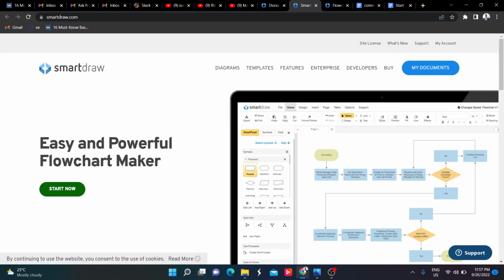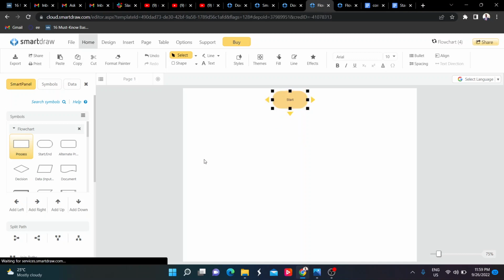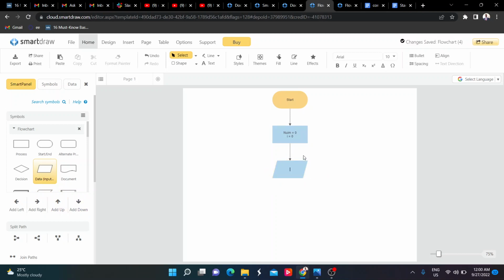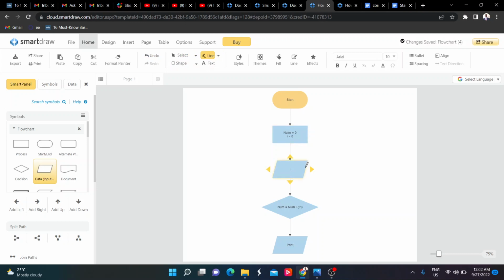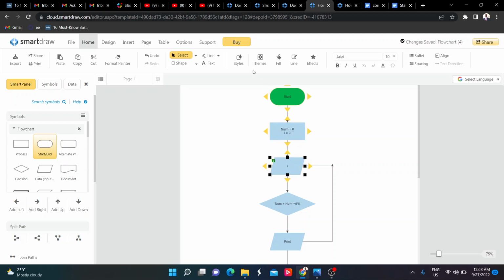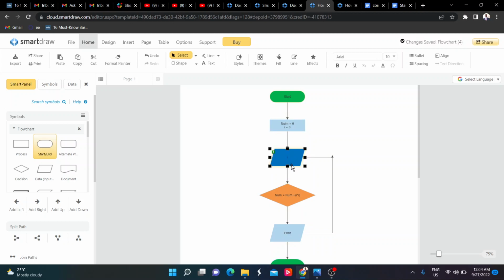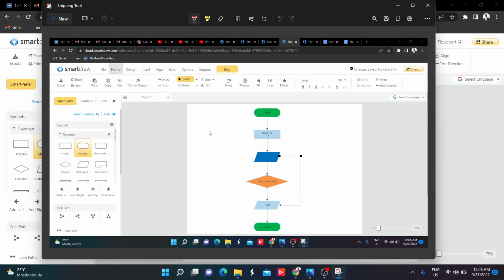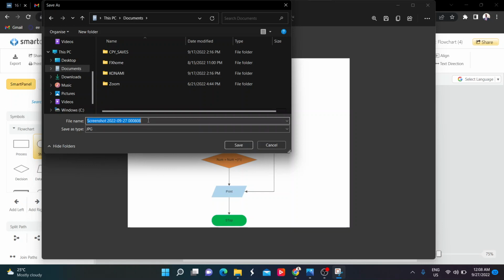Flow Chart- calculate the sum of squares of given input of numbers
How to calculate the sum of squares of a given output of number using a simple flow chat.